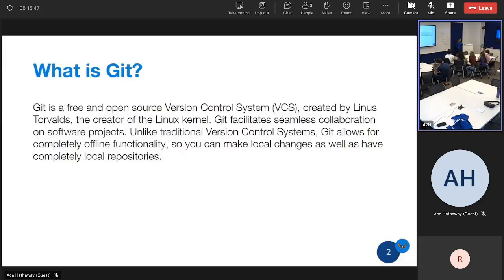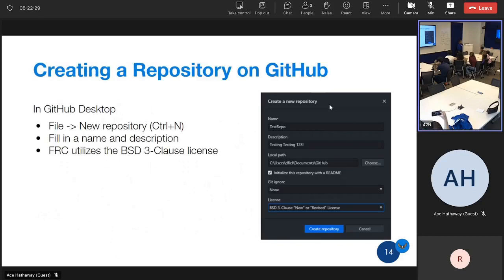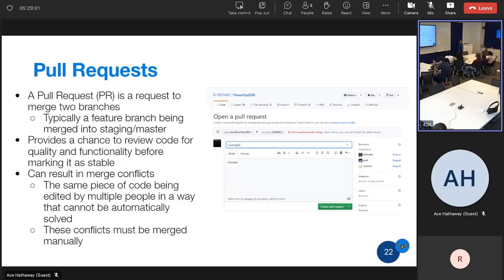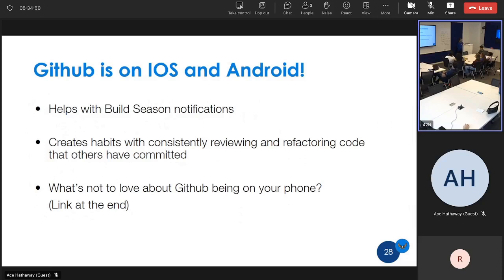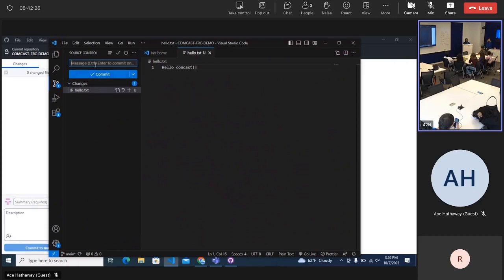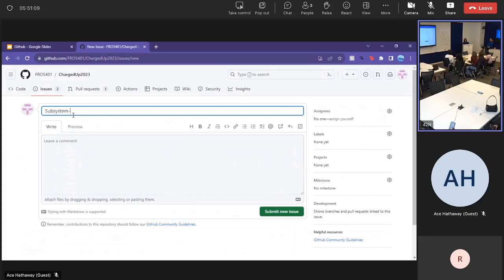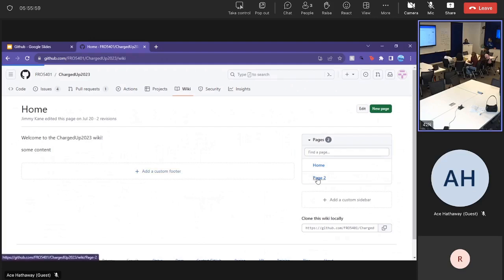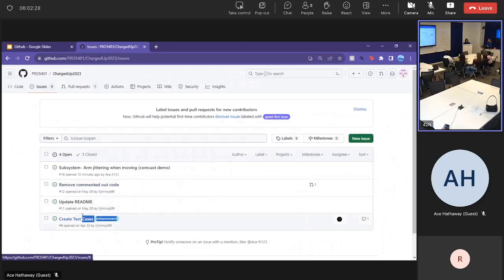How to Git Going with Github